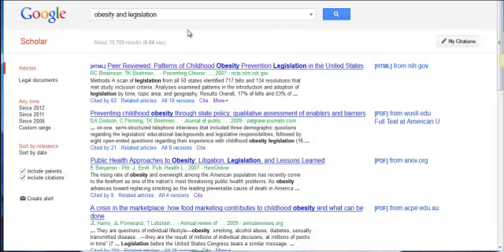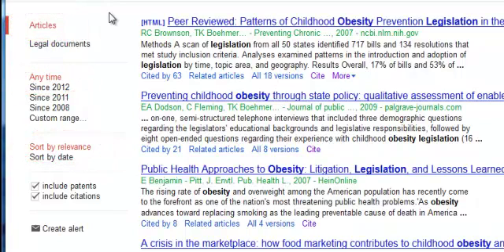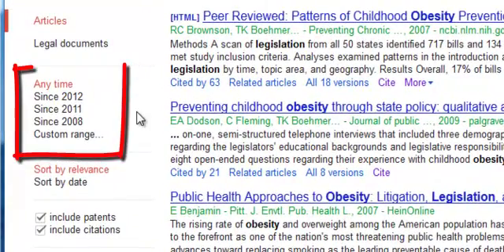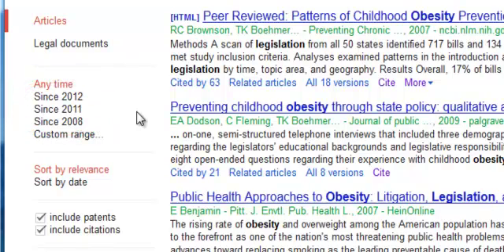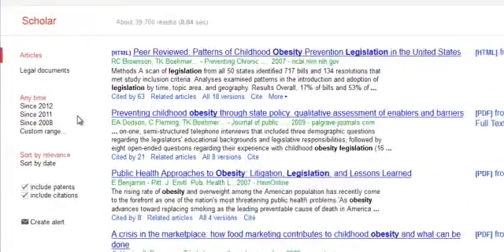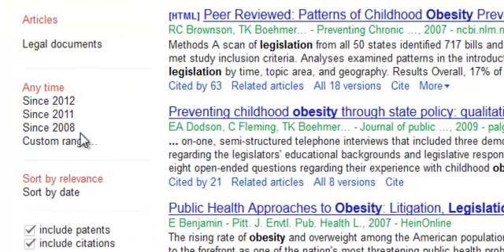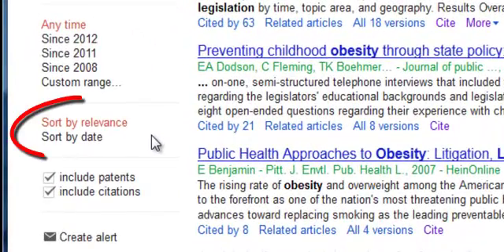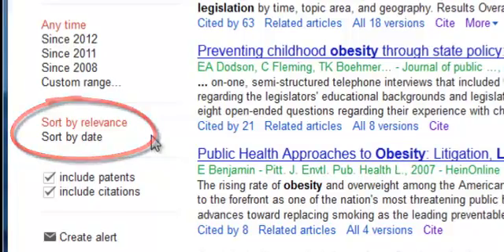How to Refine Search Results in Google Scholar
Learn how to refine your results in Google Scholar!